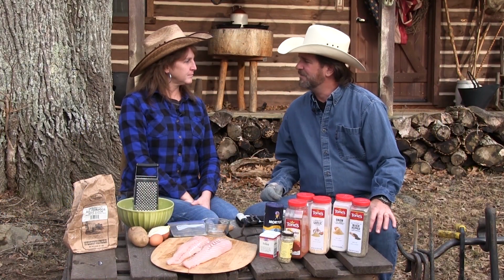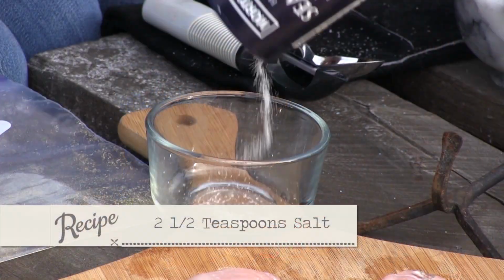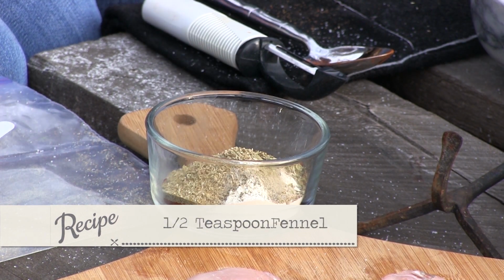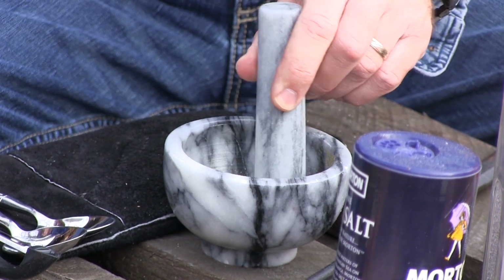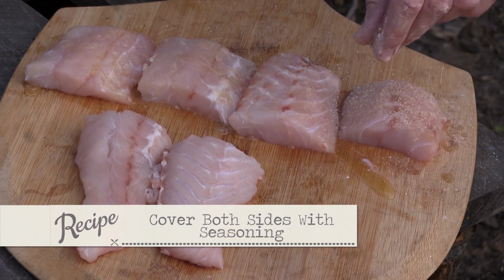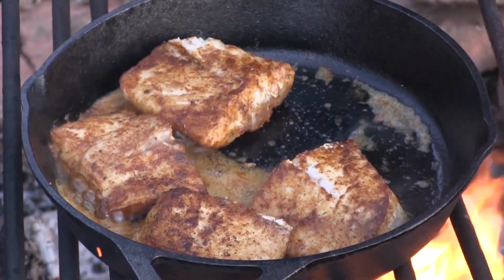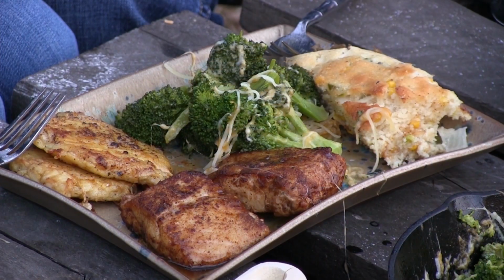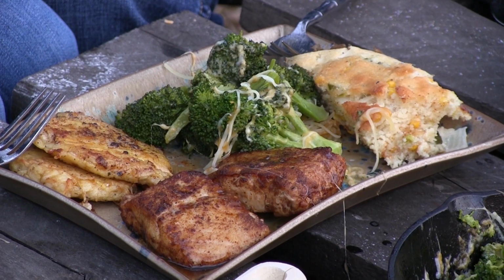Blackened Striper Recipe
Blackened Striper Recipe with homemade blackened seasoning.

Striper filets
Butter
Blackened Seasoning

Cut filet into individual portions. Cover with butter and coat in seasoning on both sides. Place in dry hot skillet for 1-2 minutes per side, flipping once. Remove and serve.

BLACKENED SEASONING
1⁄2 teaspoon fennel
1 tablespoon paprika
2 1⁄2 teaspoons salt
3⁄4 teaspoon white pepper 3⁄4 teaspoon black pepper 1 teaspoon onion powder 1 teaspoon garlic powder 1⁄2 teaspoon thyme
1⁄2 teaspoon oregano
1 teaspoon cayenne